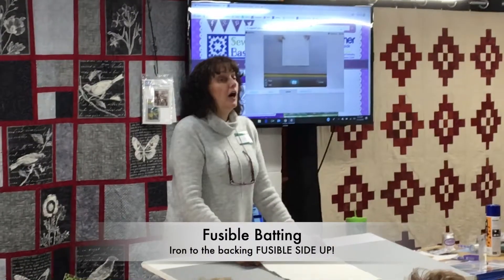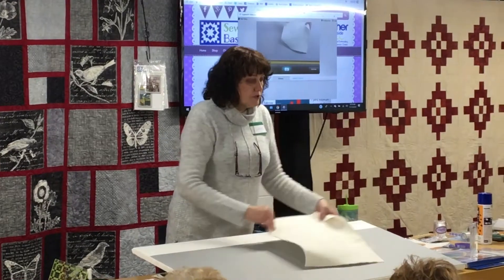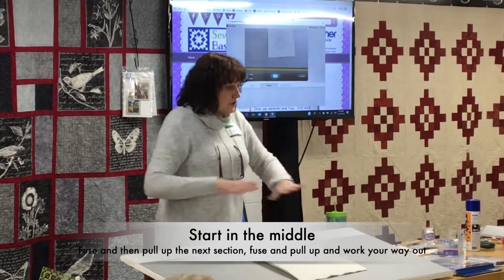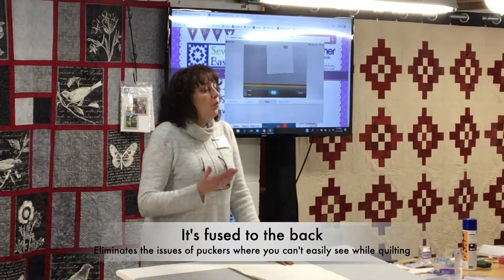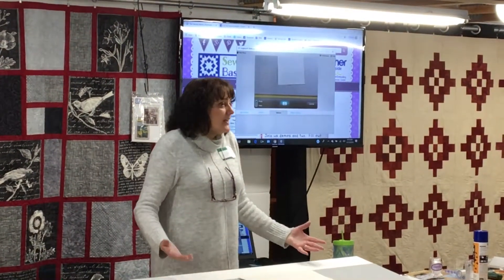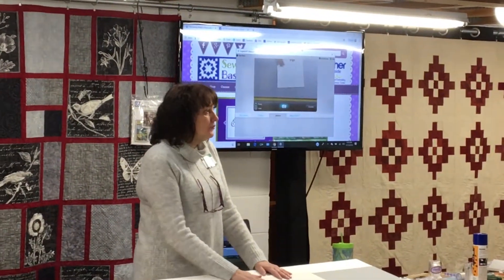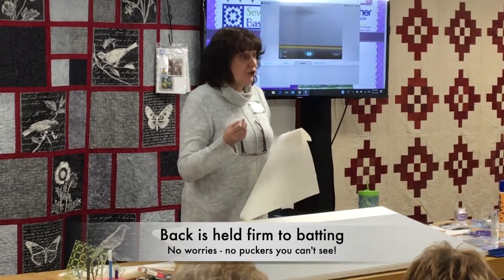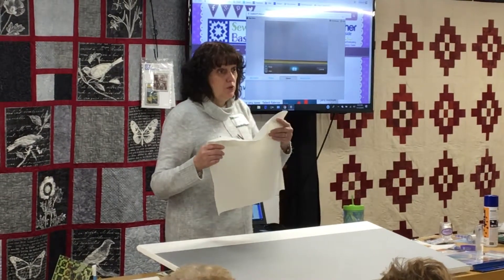Tips and Tricks Time : How to Use Fusible Batting on a quilt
Demo of fusible batting for quilts.